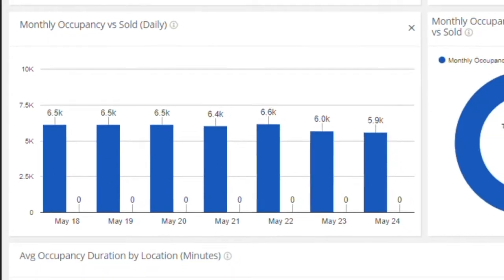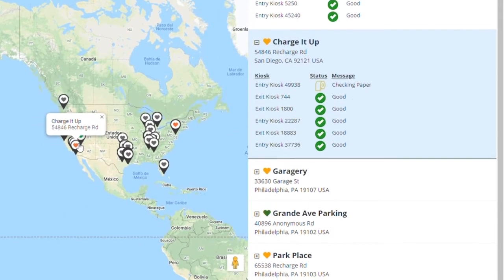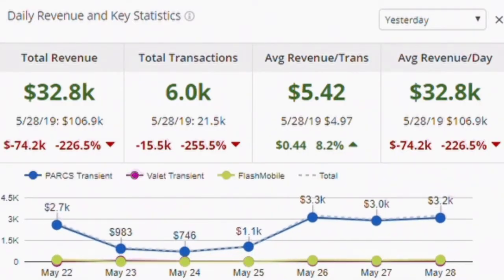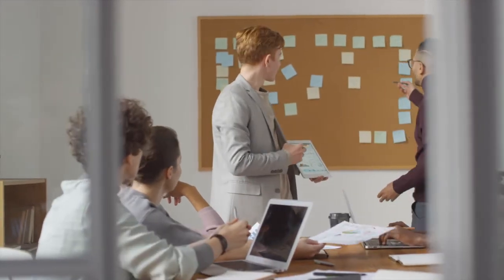In the Lab with Robyn: Meet FlashIQ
FlashParking developer Robyn Cerda introduces FlashIQ, our intelligence engine and explains the process behind its development. In this ongoing series Robyn will share tips and tricks to turn real-time data into actionable intelligence.